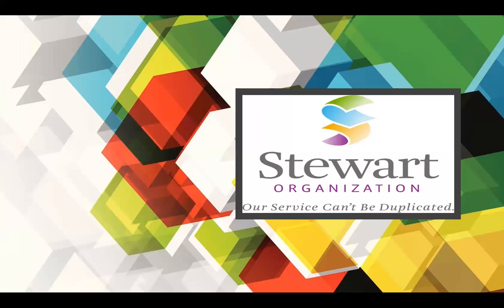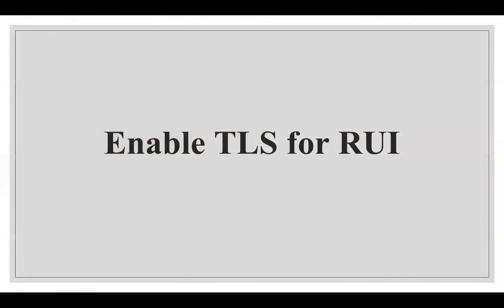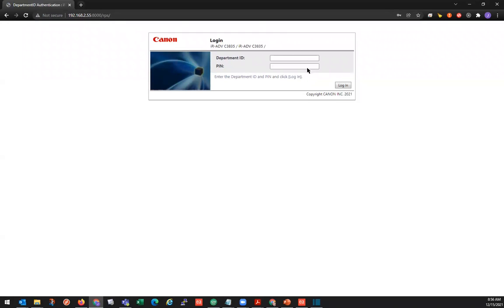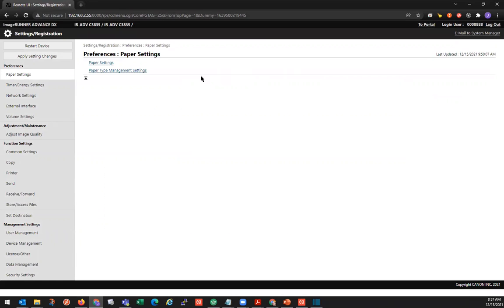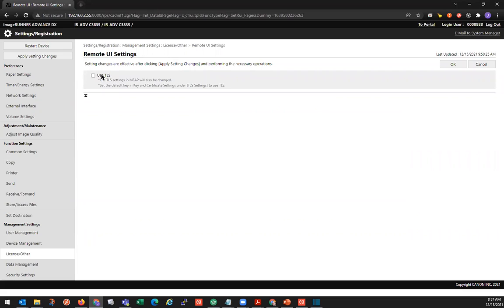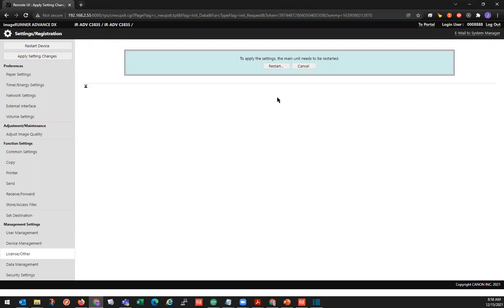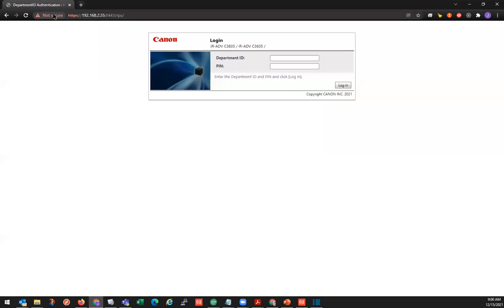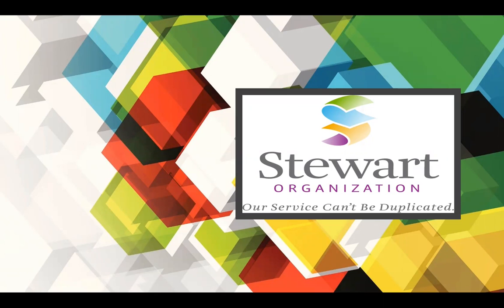Enable TLS for RUI Canon MFP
Stewart Organization provides instructions for enabling TLS for the Canon Remote User Interface. This will enable https and increase the security when connecting to the RUI.
***You will need the System Manager ID and PIN, and the IP Address of the machine for these instructions. If you do not have the IP Address, please see the Get IP Address from Canon MFP video
Model used for video iR-ADV C3835.